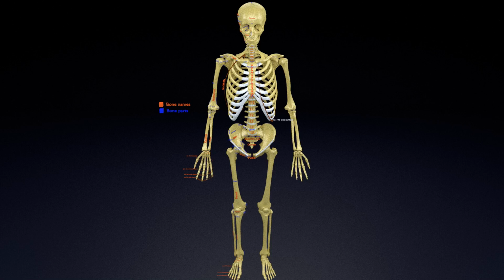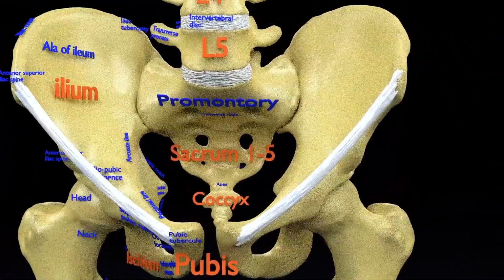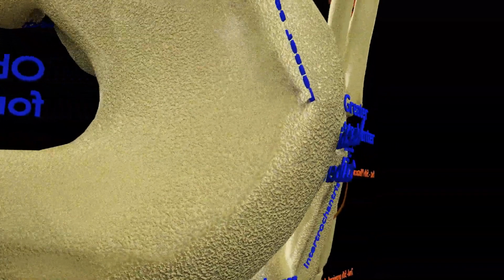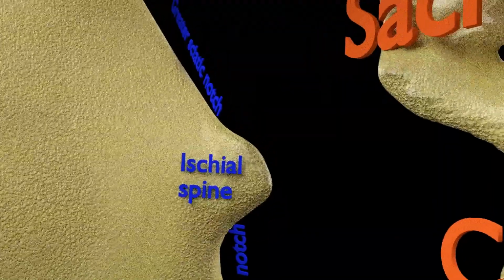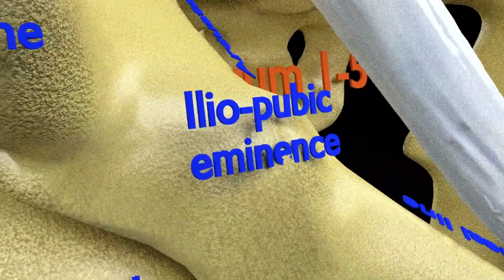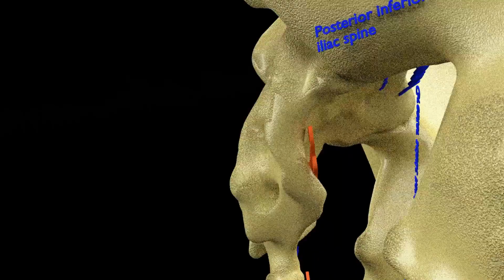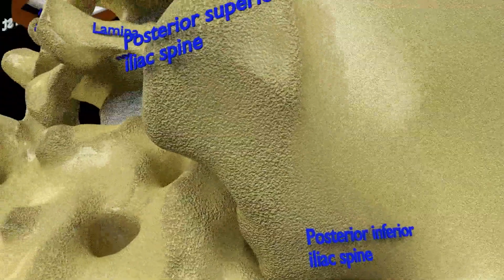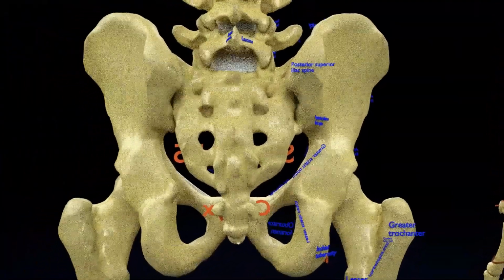Locomotion and movement - skeletal system labeled 4 - bones of the vertebral column and pelvis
The entire human body skeleton in 1:1 scale (skelton height 1.5 metre) along with anatomically precise labelling of bone name (in orange) along with its parts (in blue).
All the bones can be separated away from the main skeleton.
Each of the bone with its labelling (name and parts) is a single mesh for ensuring that labels are not displaced away from bone.
The bone names have been coloured in orange and each parts of a single bone has been labelled in blue.
The skeleton model in complete or part of set can be bought online at :-
Full set duly labelled with parts:-
skeletal system labeled - skeletal system | human skeleton | label human skeleton
Human skeletal system- movement and locomotion.
Labeled skeletal system diagram.
 Here is some basic information about the skeletal system
The skeletal system has many functions. Learn to label the human skeletal system with this video.
    form the skeletal system
The skeletal system includes all of the bones and joints in the body.
hip and vertebra bones - hip bone anatomy 3d | ilium bone anatomy
hip and vertebra bones - bones of the vertebral column: anatomy
hip and vertebra bones - bones of the pelvis - hip bones - anatomy tutorial
hip and vertebra bones - hip bone | bones of lower limb | anatomy | simplified ✔
hip and vertebra bones - vertebral column anatomy (1/2)
hip and vertebra bones - lumbar vertebrae
hip and vertebra bones - cervical vertebrae - quick identification points
hip and vertebra bones - hip bone - side determination & anatomical position
hip and vertebra bones - bones of the pelvis - human anatomy | kenhub
hip and vertebra bones - vertebrae | parts & differentiation | anatomy | simplified ✔
hip and vertebra bones - pelvis (hip bone) and femur - human anatomy | kenhub
hip and vertebra bones - osteology of hip bone i
hip and vertebra bones - hip bone - general features and attachments
hip and vertebra bones - hip anatomy animated tutorial
Learn more about the hip bone here: ..
and the hip bone
 ilium ischium and pubis fuse together  to form the hip bones  joined by the cartilage found in the acetabulum...